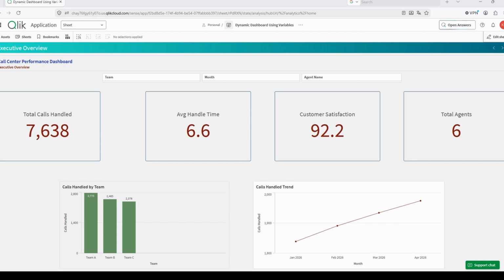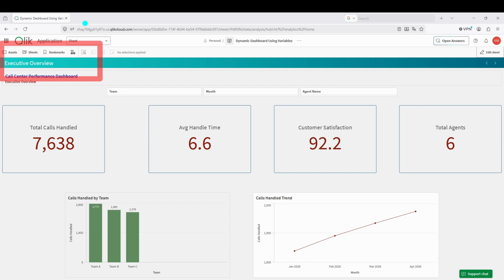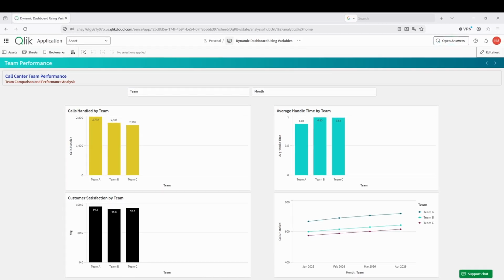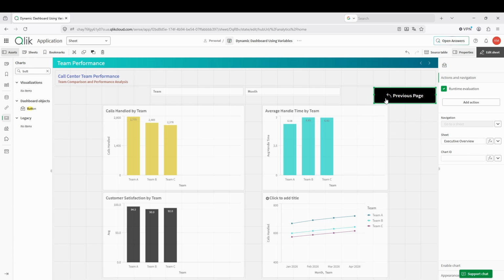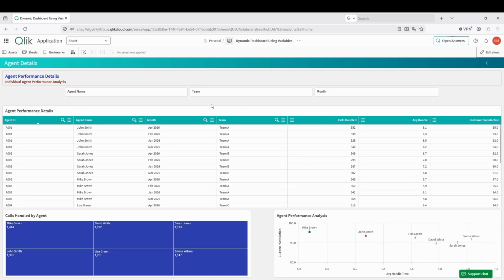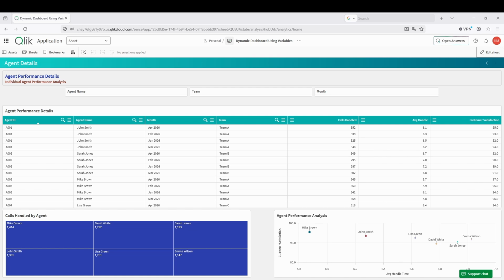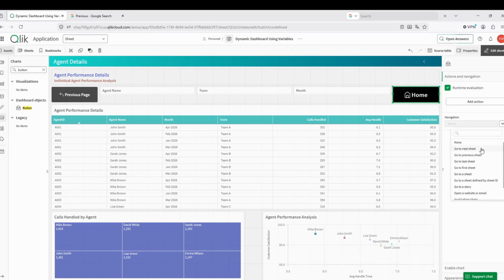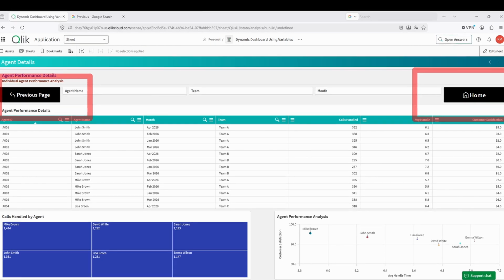How to Create Navigation Buttons in Qlik Sense | Build a 3-Page Dashboard App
Have you ever been asked to add navigation buttons to a Qlik Sense dashboard?

In this step-by-step Qlik Sense tutorial, you'll learn how to create Next Page, Previous Page, and Home buttons to improve dashboard usability and create a more professional user experience.

Using a real Call Center Performance application, we'll build a 3-page dashboard and connect multiple sheets using navigation buttons so users can move through the application with a single click.

This technique is commonly used in enterprise Qlik Sense applications to improve dashboard navigation and reduce user confusion.

What You'll Learn:

-  How to create navigation buttons in Qlik Sense

-  How to create Next Page buttons

-  How to create Previous Page buttons

- How to create Home buttons

-  How to navigate between multiple sheets

-  Dashboard usability best practices

Application Pages Built:

-  Executive Overview

-  Team Performance

-  Agent Details

- Treemap Visualization

- Scatter Plot Analysis

- Interactive Navigation Flow

Whether you're a Qlik Sense Developer, BI Analyst, Dashboard Developer, or Business Intelligence Professional, navigation buttons can help create a cleaner and more user-friendly application experience.

• Qlik Sense

• Dashboard Development

• Business Intelligence

• Data Analytics

• AI for BI Analysts